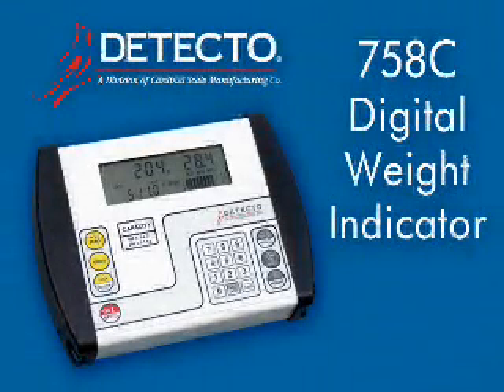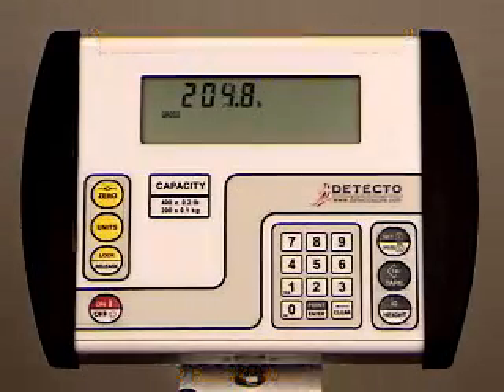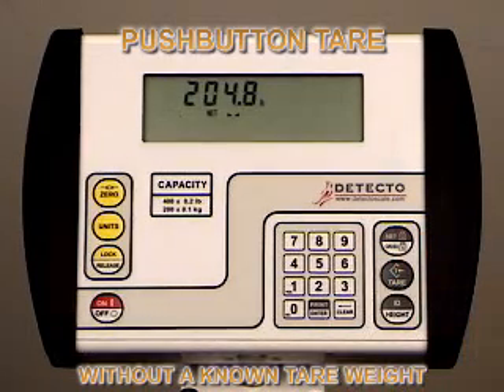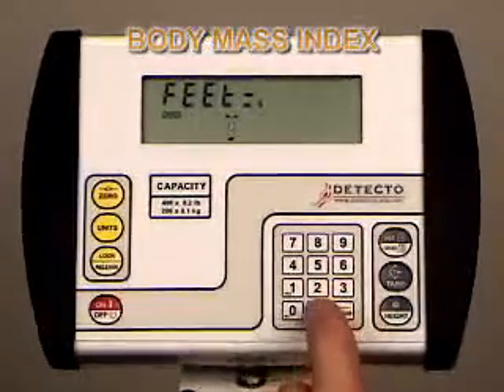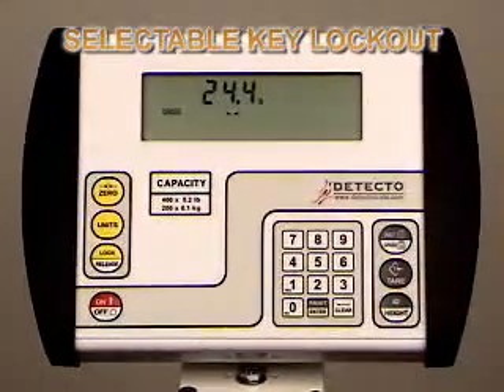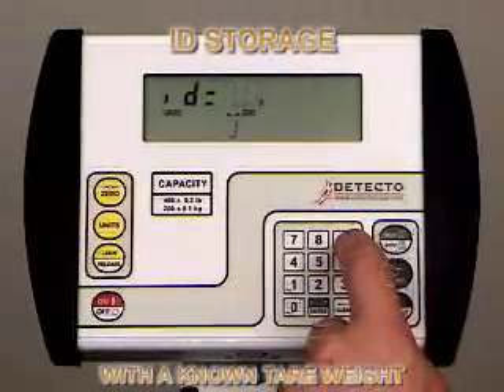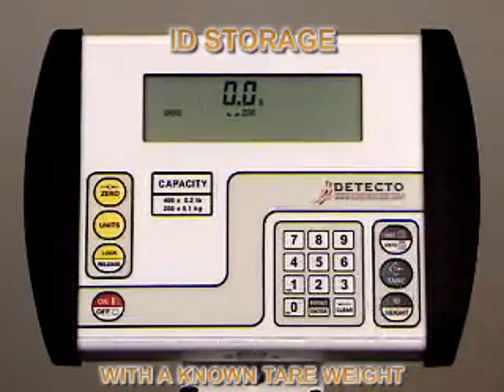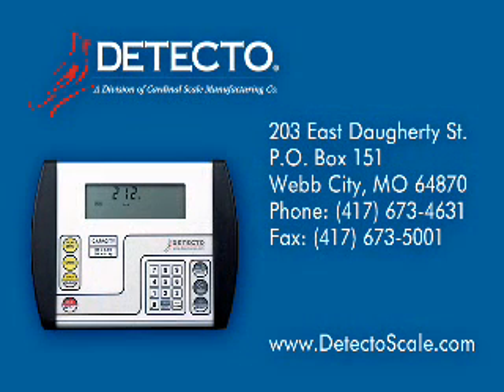Detecto 758C Digital Weight Indicator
Detecto digital medical scales come standard with the enhanced 758C weight display.

The new 758C includes DB9 serial port, USB, or optional Ethernet output for data transfer to a printer or a PC-based EMR (electronic medical record) software program. With the new time/date feature, the scale can send the weight, time, date, BMI (Body Mass Index), and height directly to a printer or a PC.